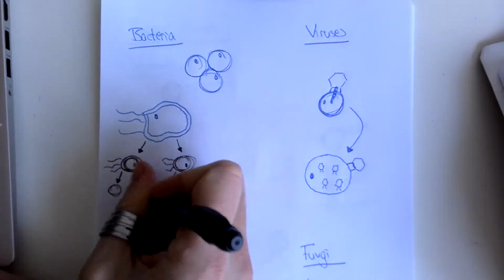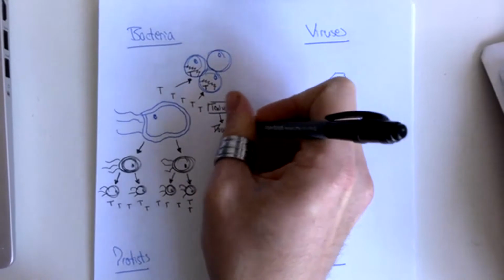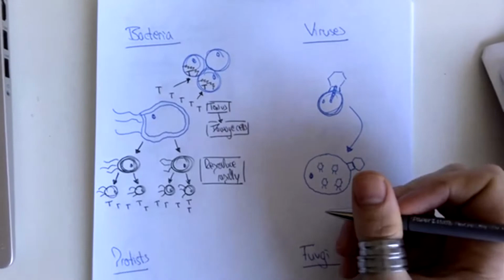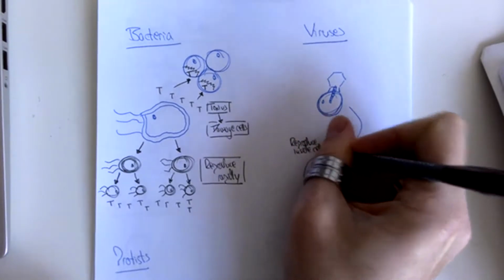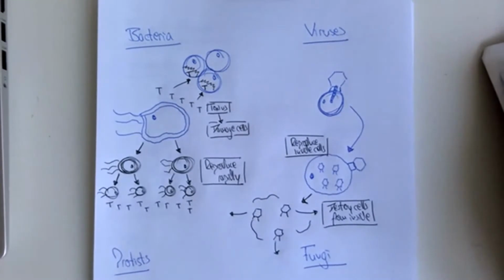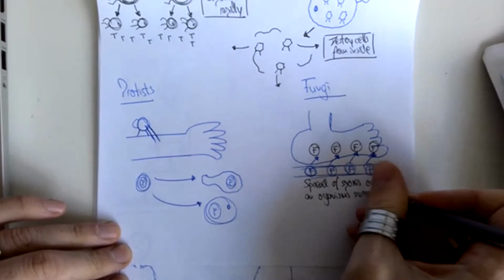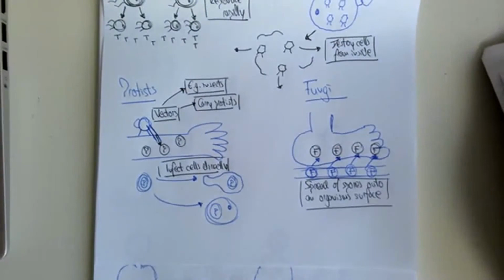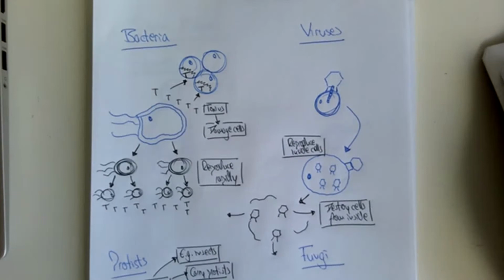Types of Pathogens - Revision Tutorial